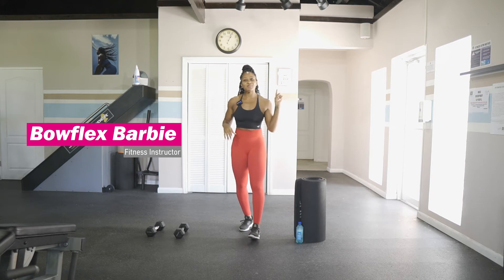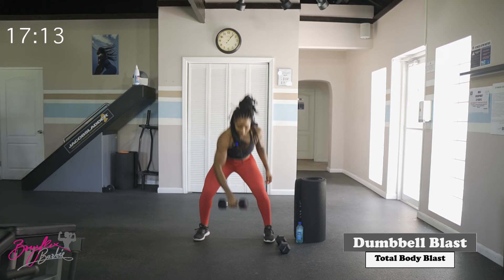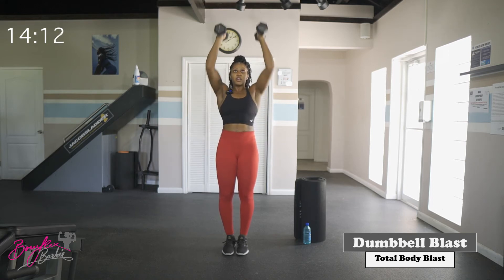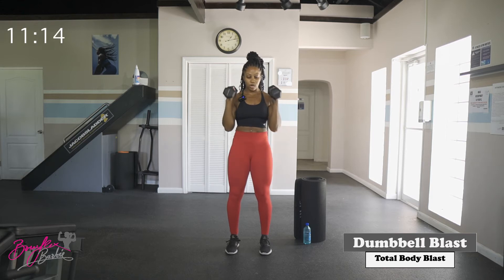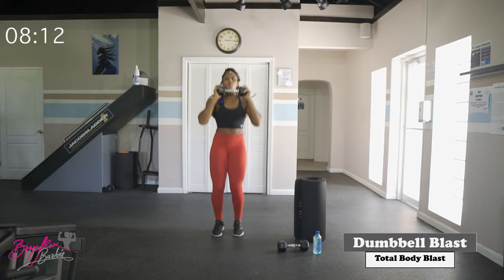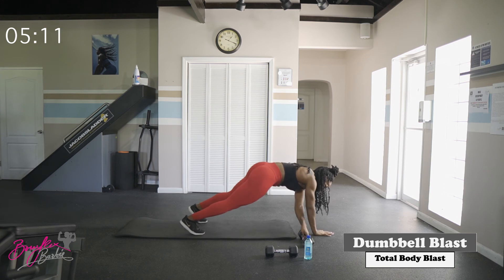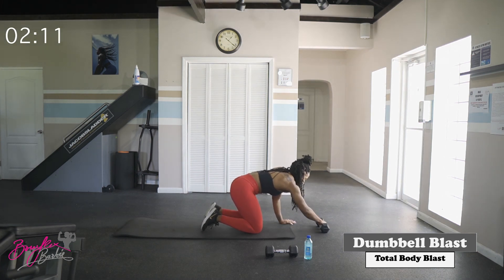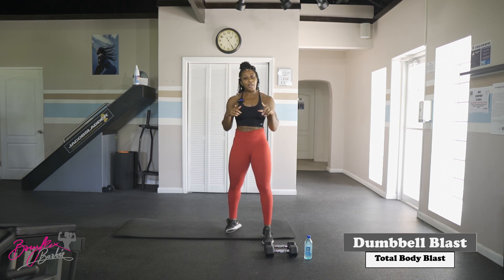Total Body Blast [ DUMBBELL ONLY WORKOUT ]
Join Bowflex Barbie for this awesome full body dumbbell workout

If you're in the Bahamas, be sure to check out the sweet deals by Aliv , like the MiFi bundle deal.